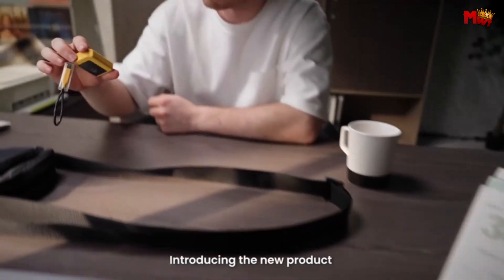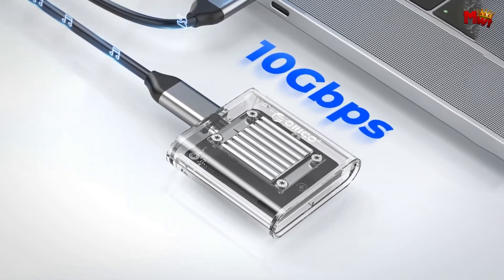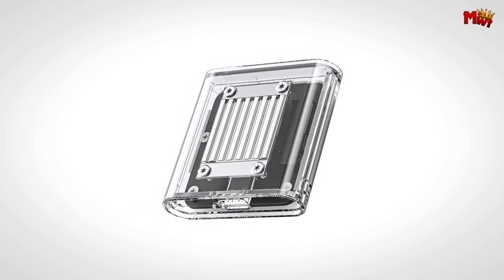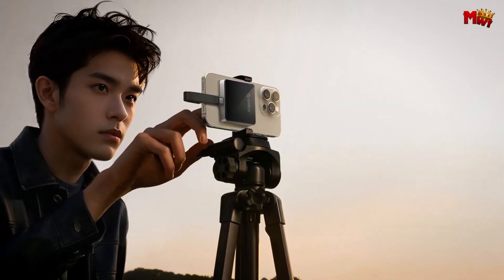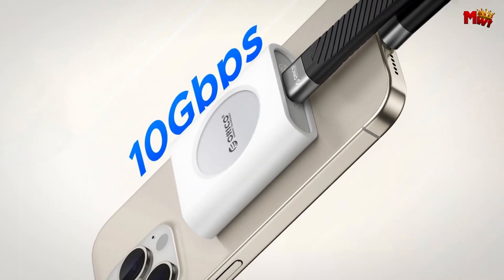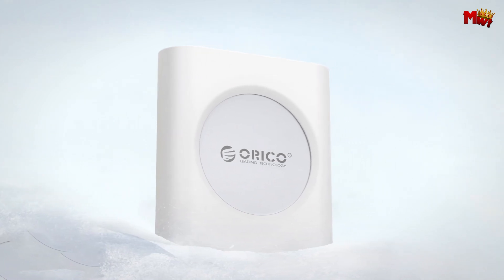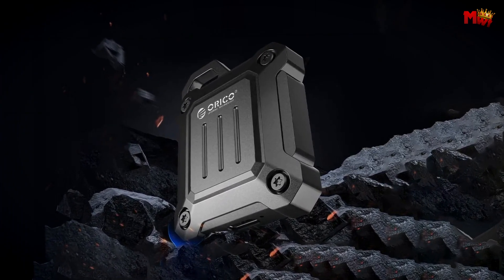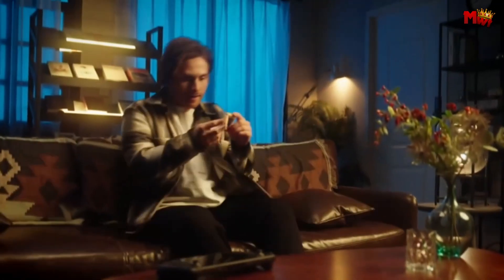Best Orico M.2 2230 NVMe SSD Enclosure | Who Is THE Winner #1?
Links to the best orico m.2 2230 nvme ssd enclosure we listed in this video:

1. Orico XAM2-G2-BK
2. Orico IP30-G2-WH
3. Orico AP30-G2-BK
4. Orico TC20-M2

Chapters:
00:00 Intro
00:40 Orico TC20-M2
02:36 Orico AP30-G2-BK
04:49 Orico IP30-G2-WH
06:36 Orico XAM2-G2-BK